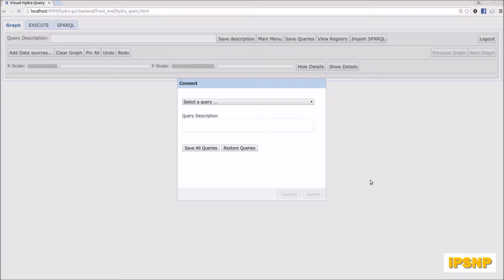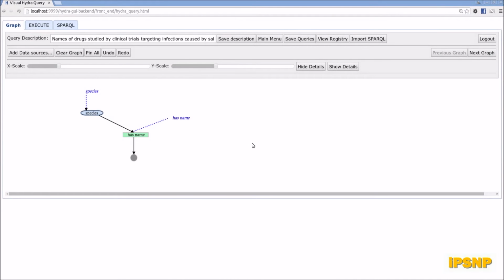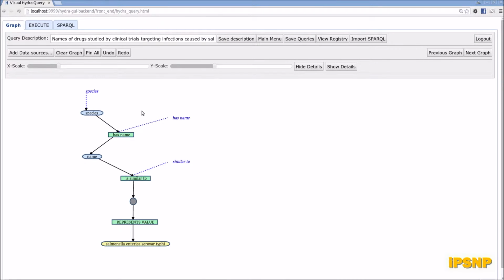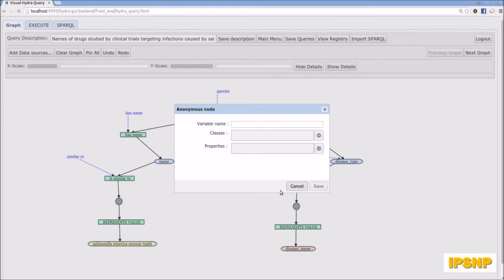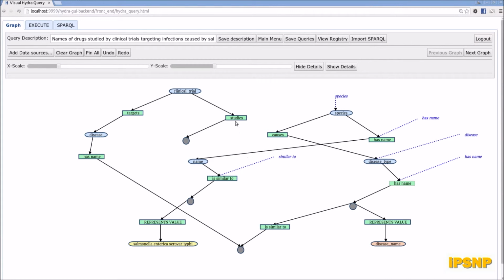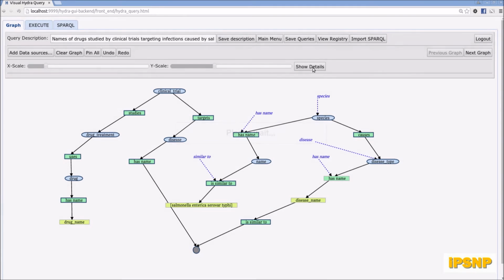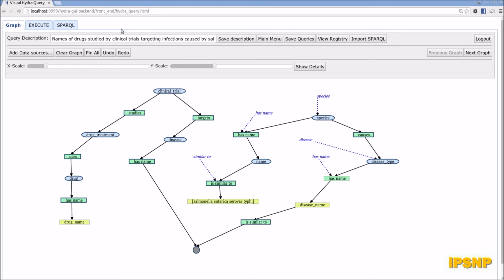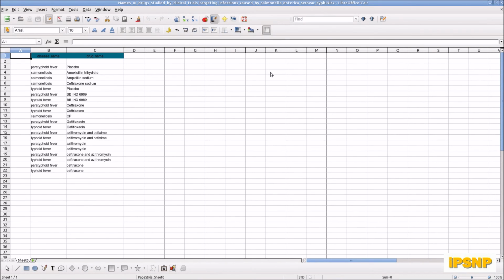Get names of drugs studied in clinical trials targeting infections caused by salmonella